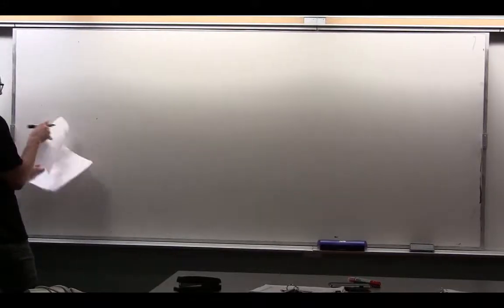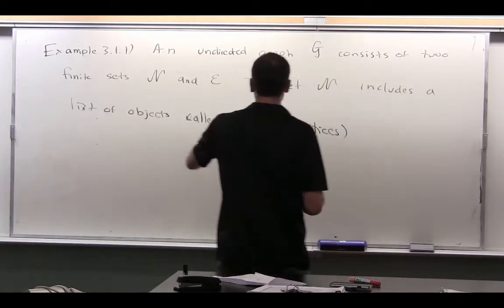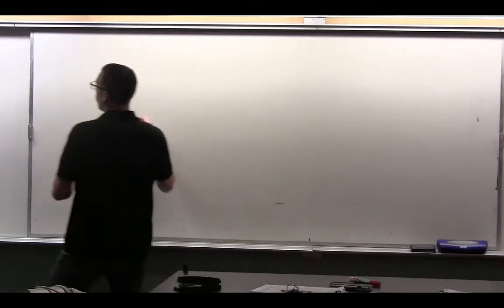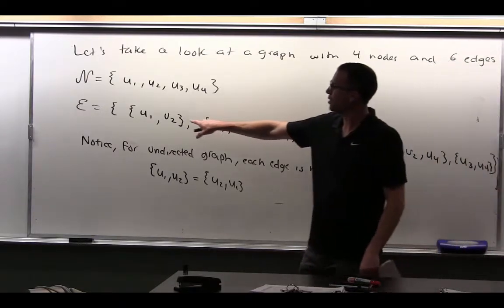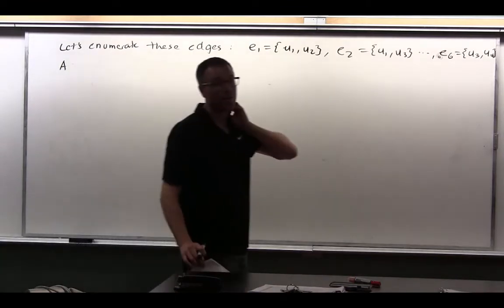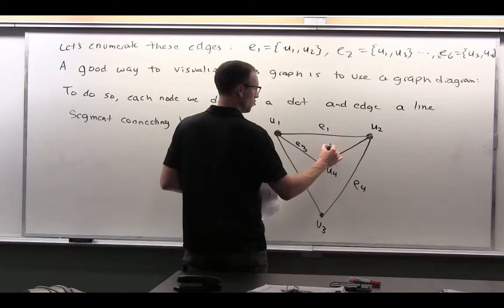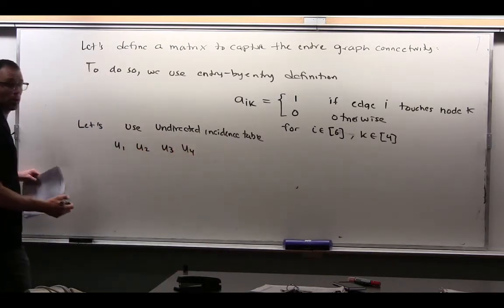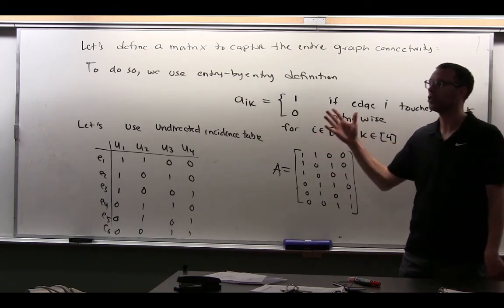Applied Linear Algebra, Lesson 7, Video 7: Adjacency Matrix for Undirected Graphs